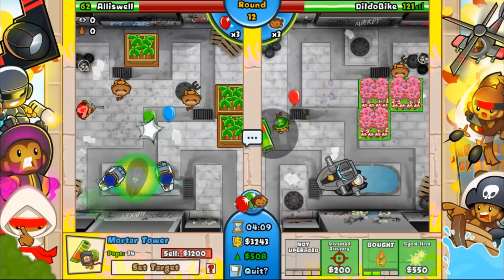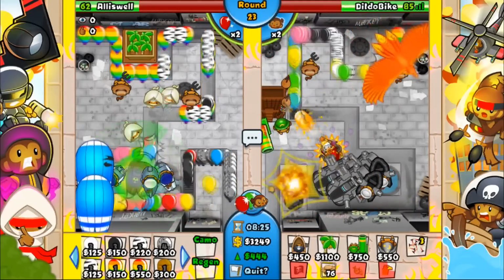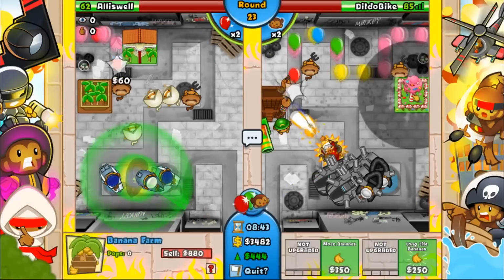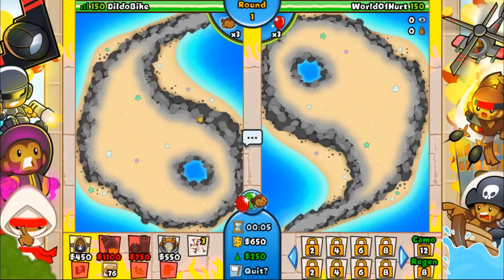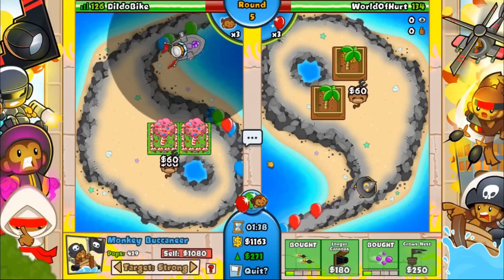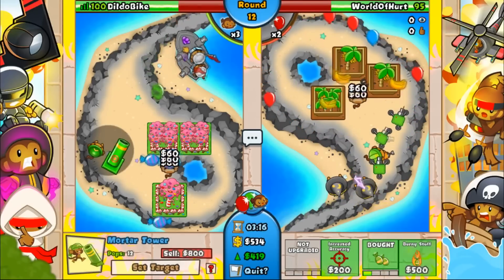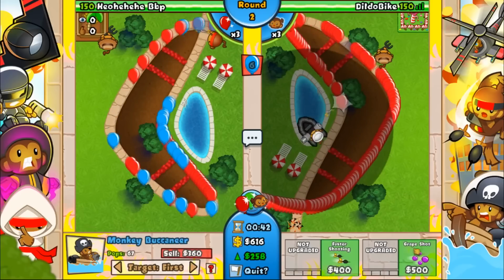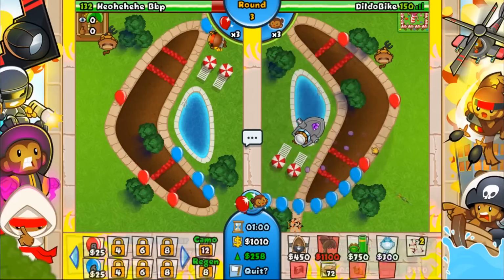Can Boat Actually Be Good? | New Navy Boat Strategy & Skins! (Bloons TD Battles / BTD Battles)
Bloons TD Battles / BTD Battles: can the boat / buccaneer actually be good? Yes it can but I can't make an original title to save my life. New naval boat skins are out, so I'm coming at y'all with a skin showcase, along with my boat, farm, and mortar strategy! Hope y'all enjoy!